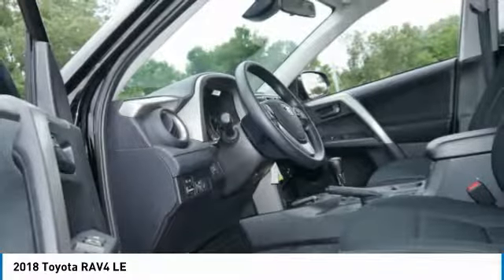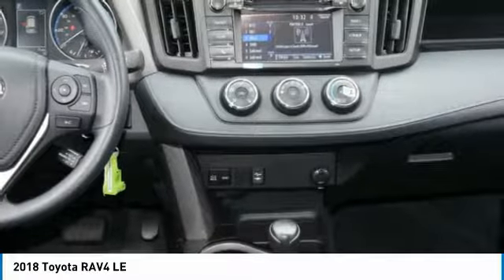2018 Toyota RAV4 Golden Valley,Minneapolis,Bloomington,MN 182787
2018 Toyota RAV4 LE

BLACK exterior and BLACK interior, LE trim. All Wheel Drive, Bluetooth Wireless Phone Connection, CD Player, iPod/MP3 Input. Warranty 5 yrs/60k Miles - Drivetrain Warranty; READ MORE! KEY FEATURES INCLUDE: Bluetooth Wireless Phone Connection, iPod/MP3 Input, CD Player VISIT US TODAY: #1 Toyota Certified Dealer in the Midwest. Rudy Luther Toyota has been selling Toyota's and other makes & models since 1977. We make price the easy part of your buying experience. We call it the Luther Fair Value Price. We focus on giving you the information you need to make a well informed decision while making sure you have the best price and experience possible. Please confirm the accuracy of the included equipment by calling us prior to purchase.